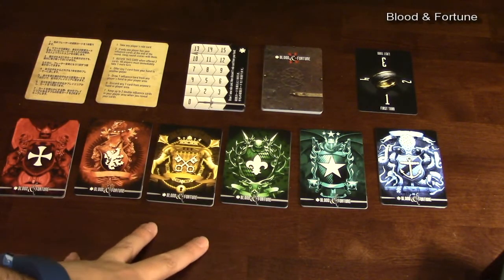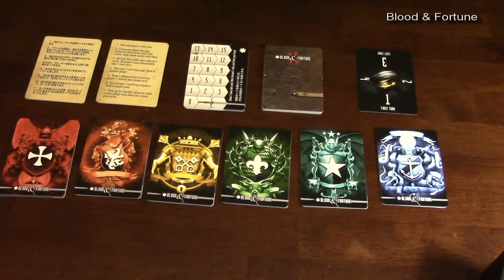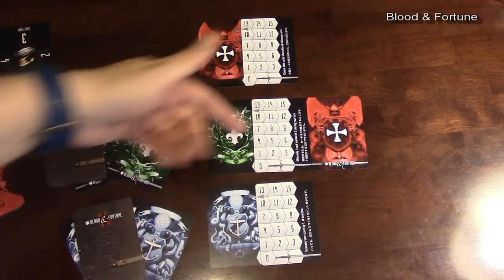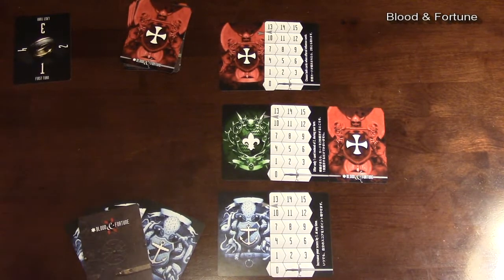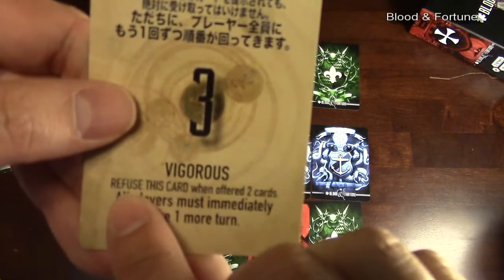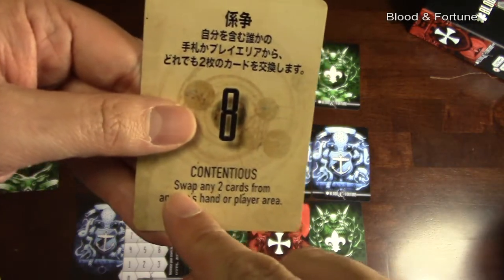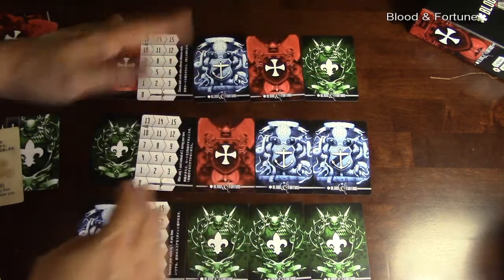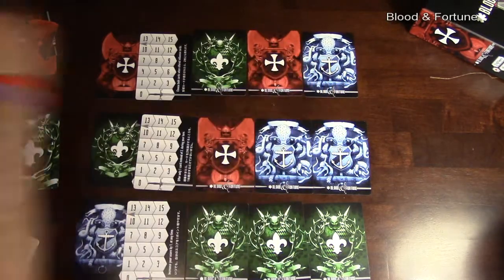Review, Blood & Fortune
Cloak and Meeple claims no ownership of any of the game component design, game art, game rules, or any other aspect of the game in this video.